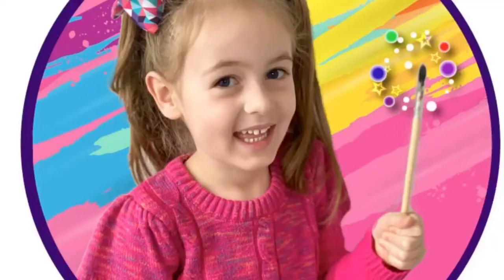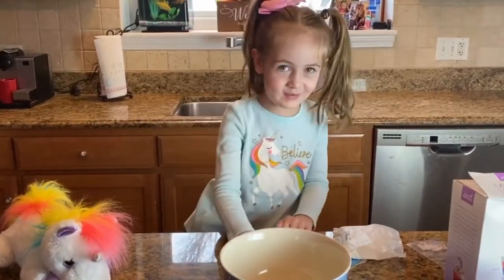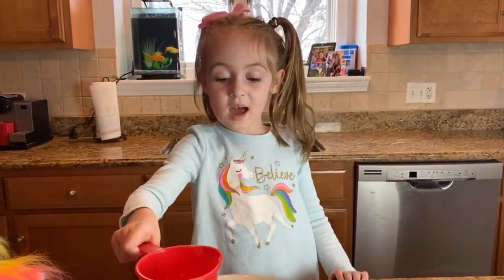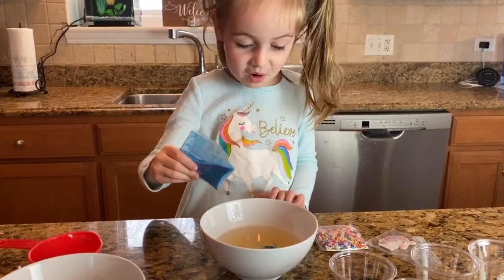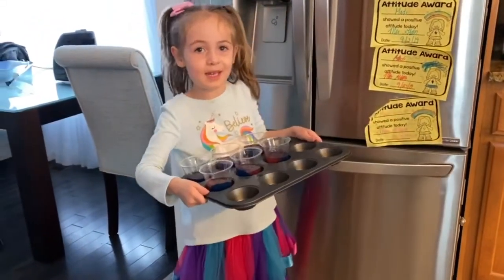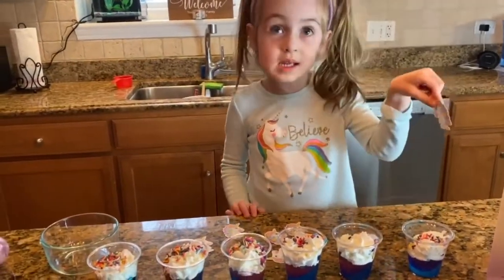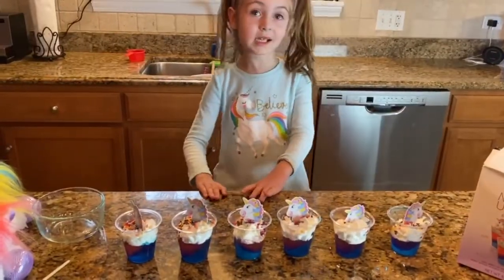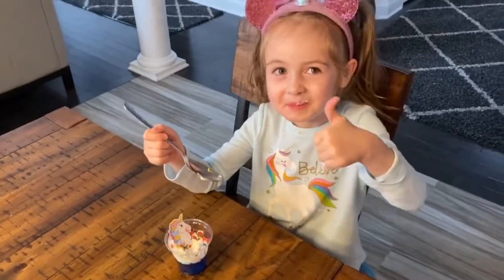How to make Unicorn Jello Cups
Madilyn goes step by step in making a delicious magical unicorn jello treat.